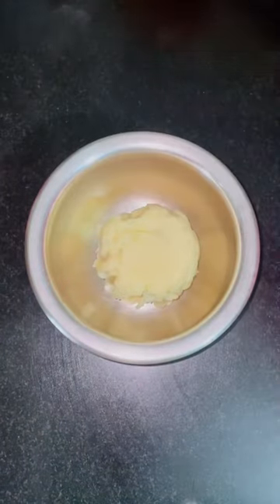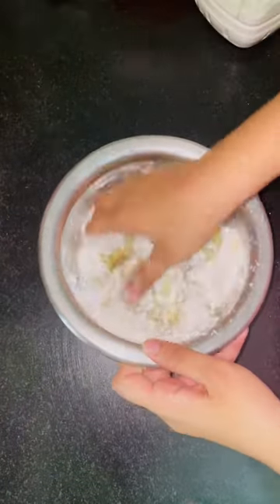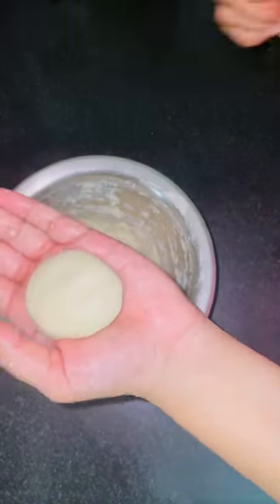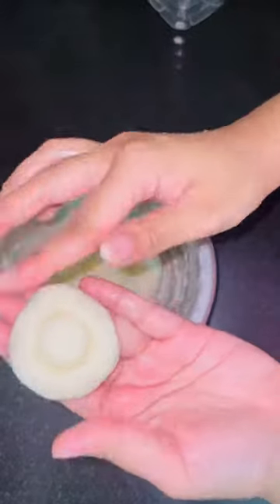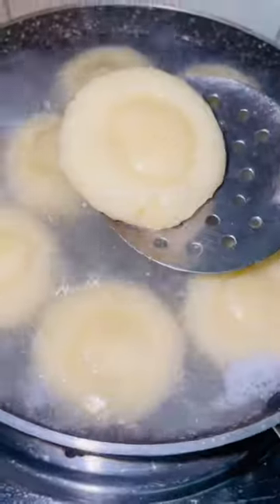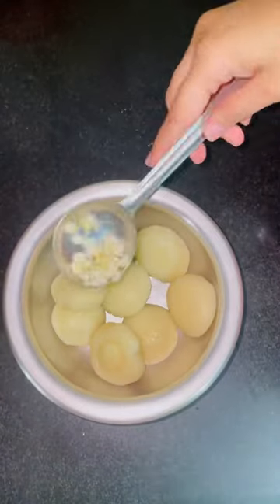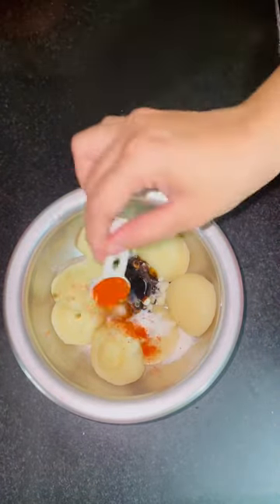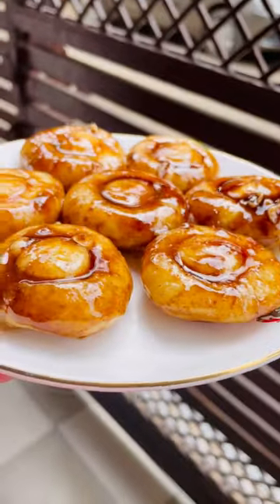1st time making Korean dish😮☺️ 🥔